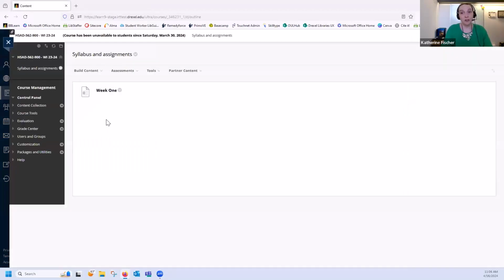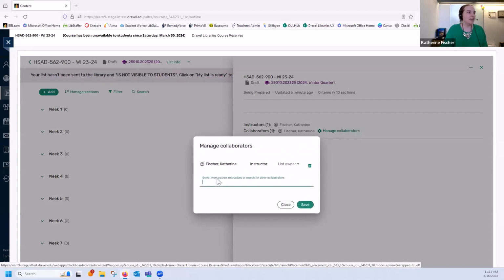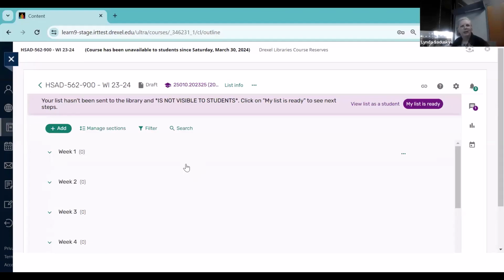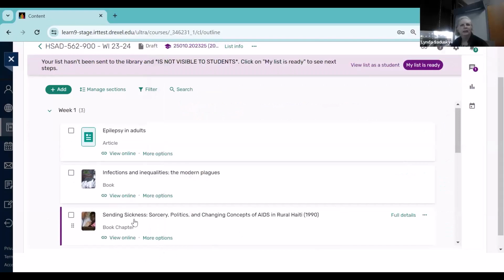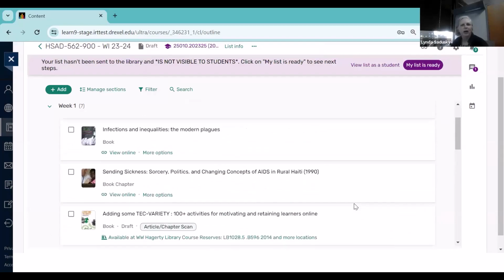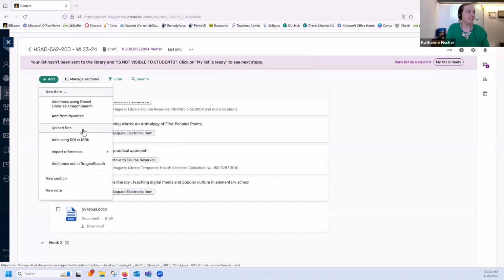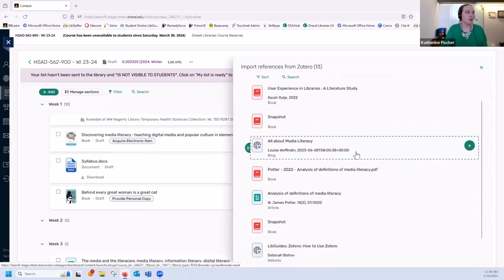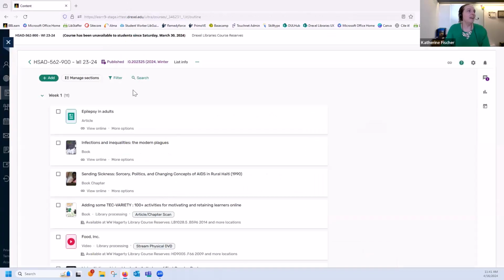Intro to Drexel Course Reserves (session #2 April 16 2024)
During this session, Libraries staff give a demo of the new course reserves tool, providing step-by-step instructions on how to create and edit resource lists for your academic courses in Blackboard.